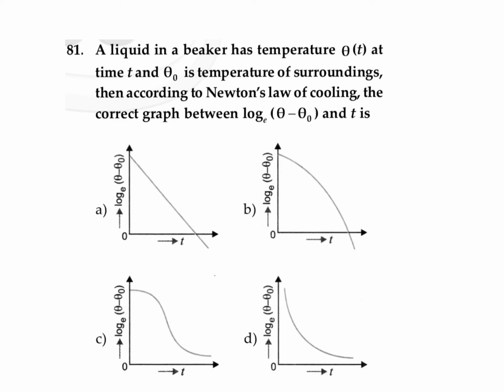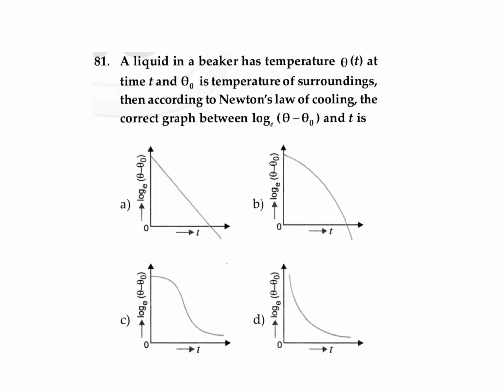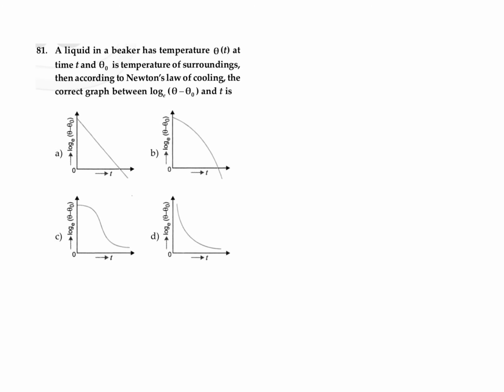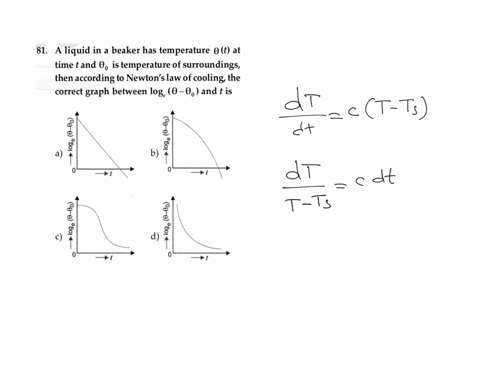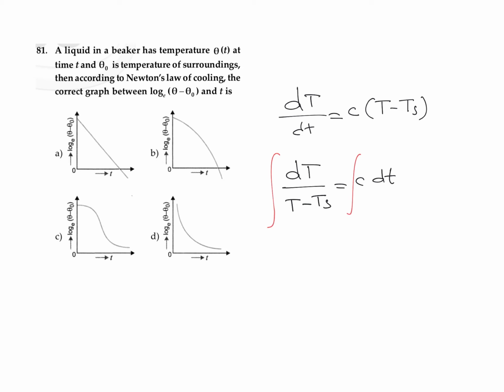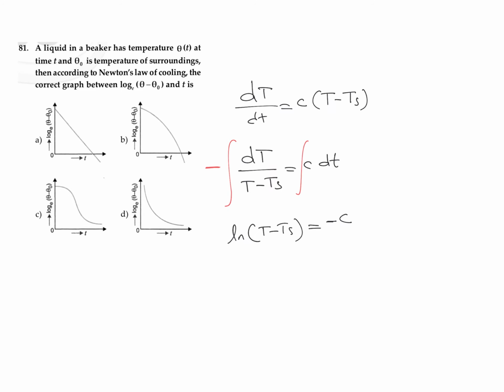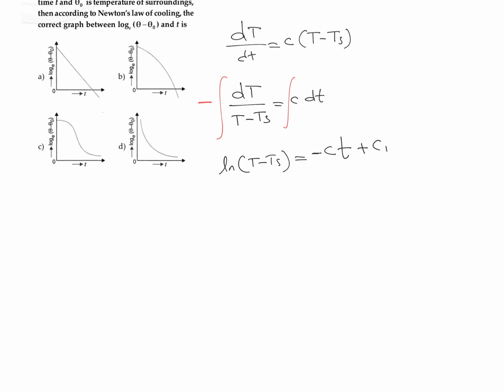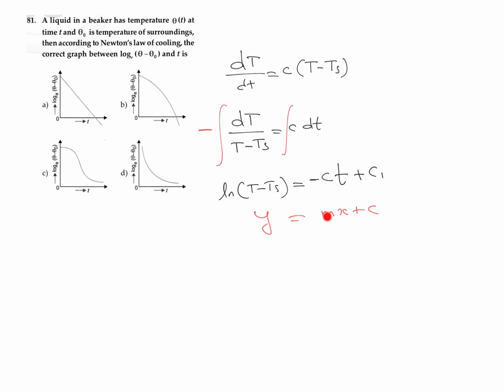RCC ASSIGNMENT THERMAL PROPERTIES OF MATTER Q-81